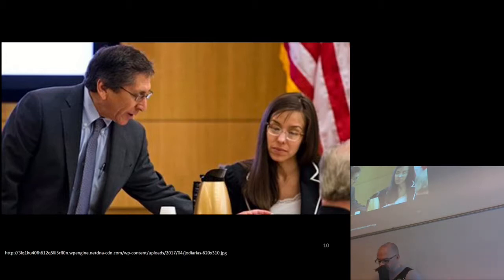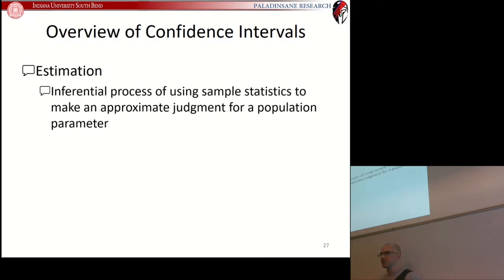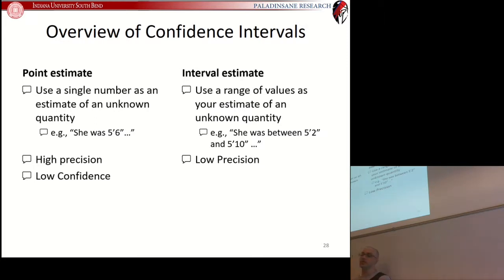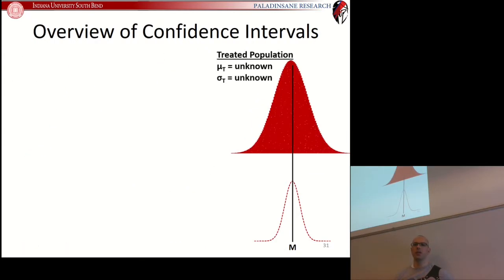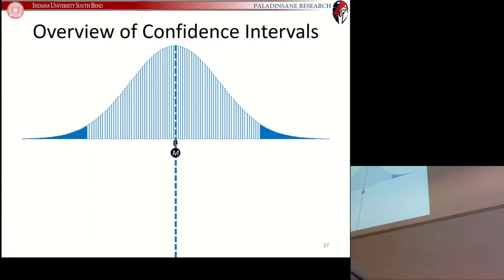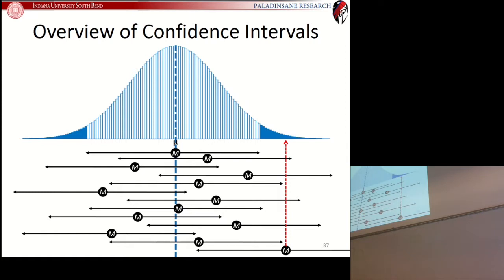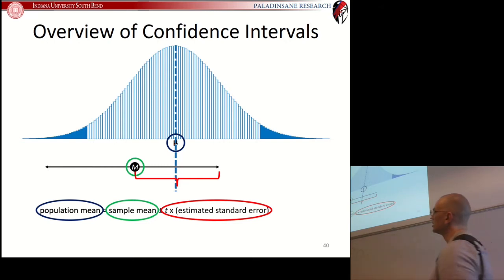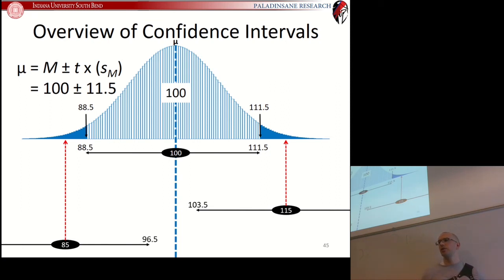IUSB 2018: PSY-P 354 - Lesson 22 - Chapters 8 & 9 Revisited: - Confidence Intervals